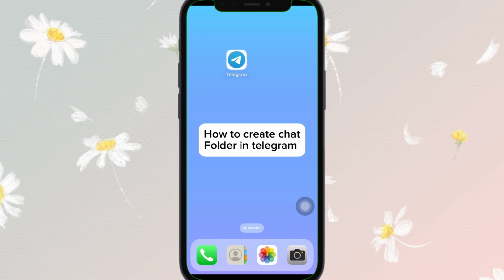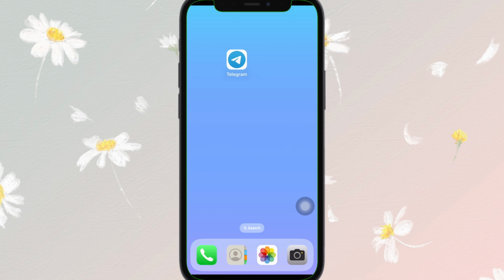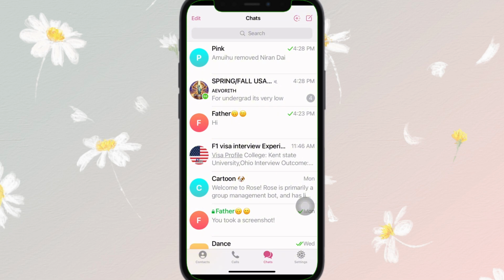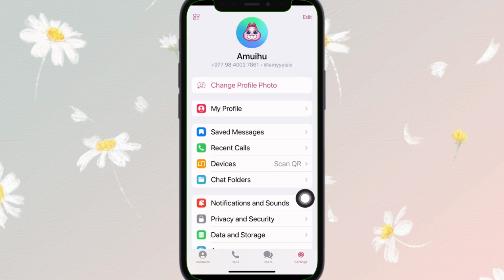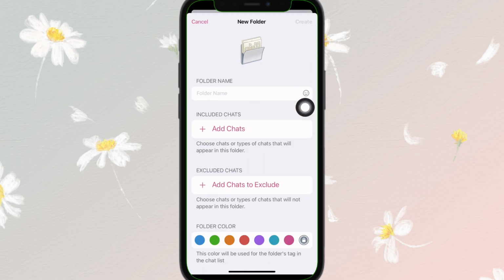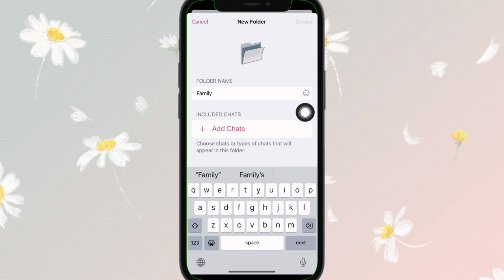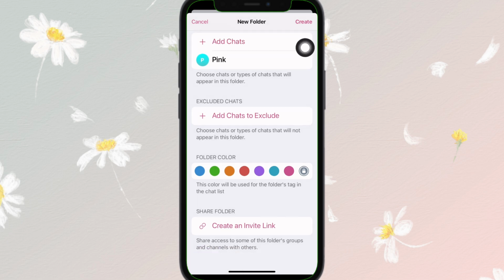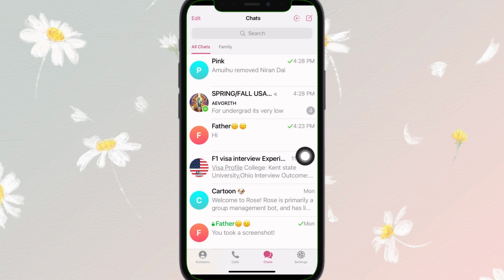How to Create Chat Folder in Telegram 2025?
Looking to create a chat folder in Telegram? This easy-to-follow tutorial will show you exactly how to organize your chats by creating custom folders to keep your Telegram app neat and tidy. We’ll guide you through the steps to group conversations and make it easier to manage your messages.

👉 Learn how to create, customize, and name your chat folders in Telegram. With just a few taps, you can organize your personal, work, and group chats into separate folders for better organization.

🎬 Watch till the end to master chat folder organization in Telegram!